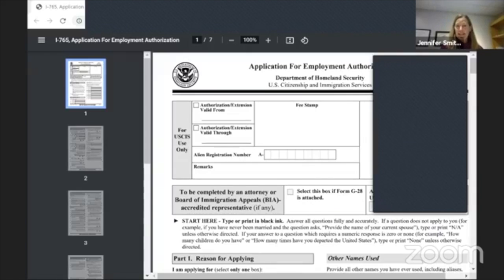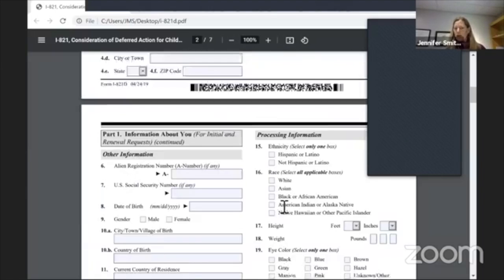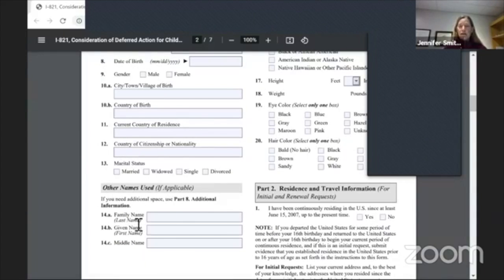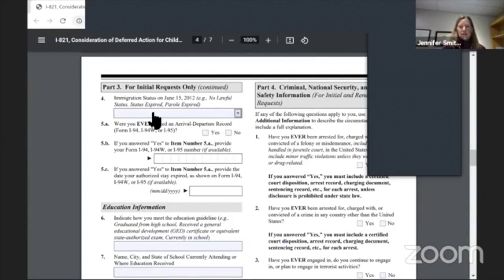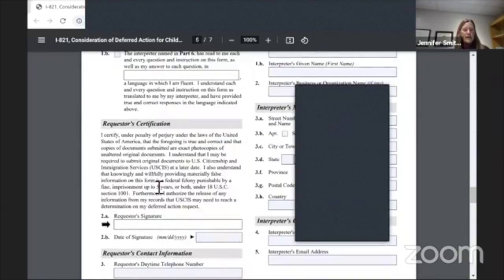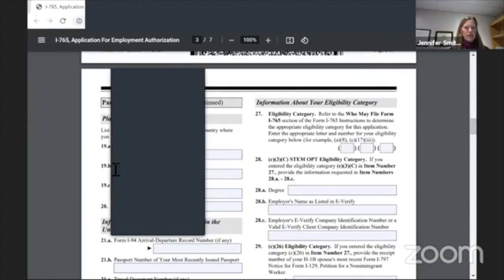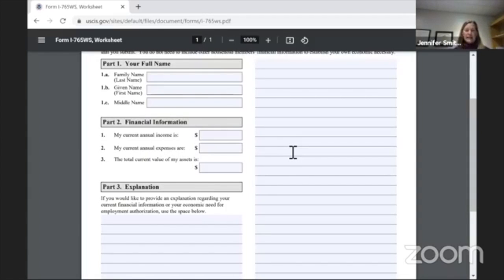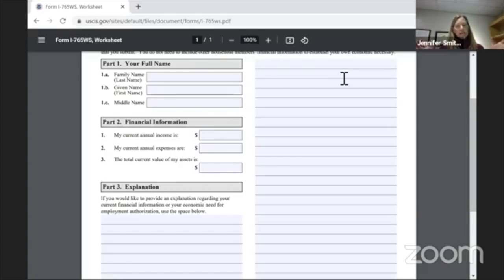DACA Application How To Video - Mountain Dreamers English Version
Mountain Dreamers - DACA - Learn how to fill out your DACA application with  immigration attorney Jennifer Smith.